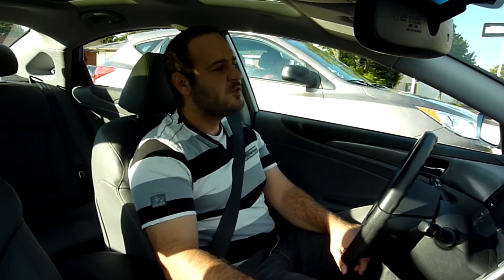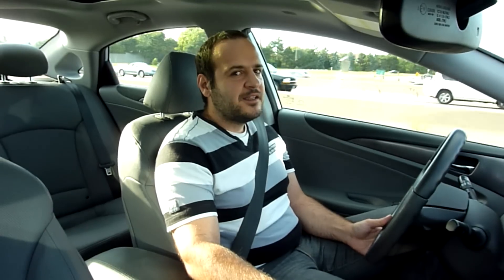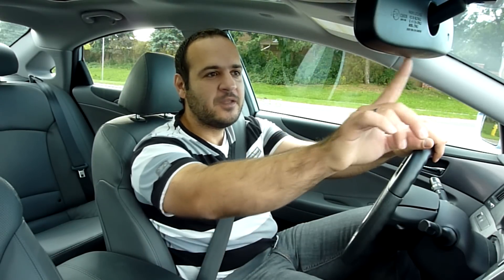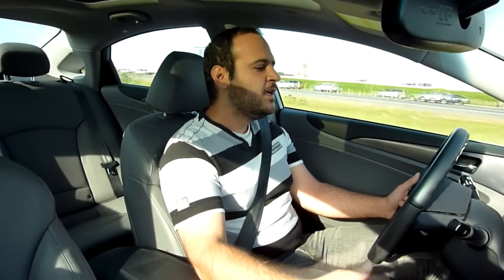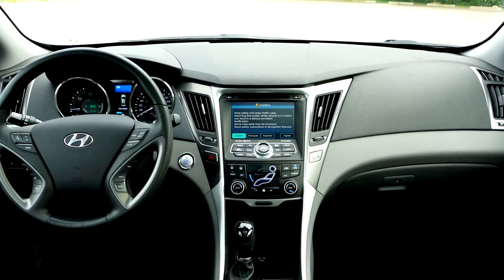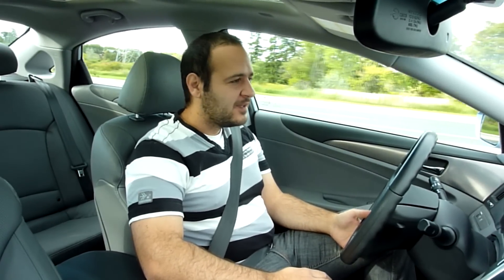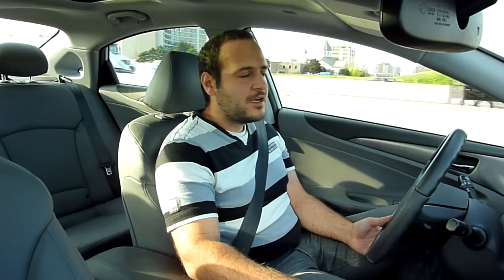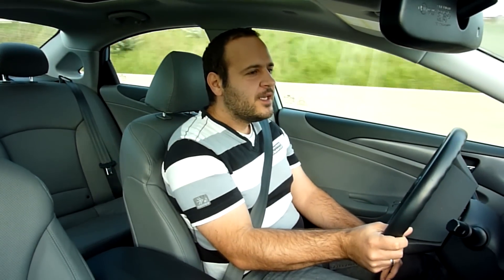2012 Hyundai Sonata Hybrid Review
J takes the 2012 Hyundai Sonata Hybrid for a spin and shares his thoughts out loud.